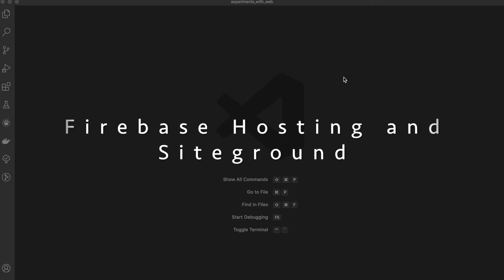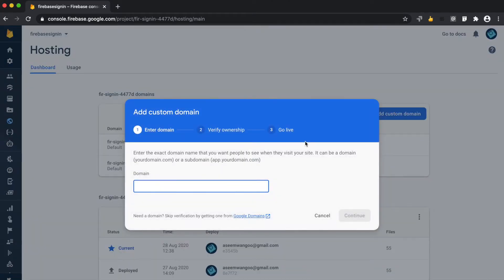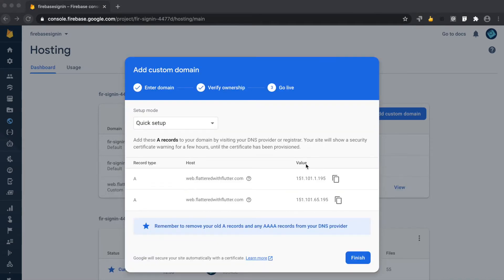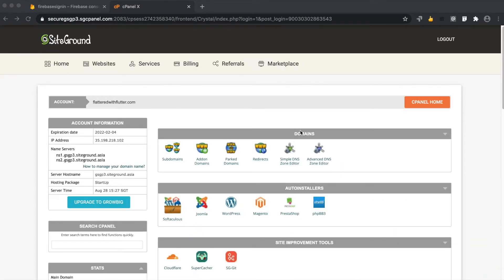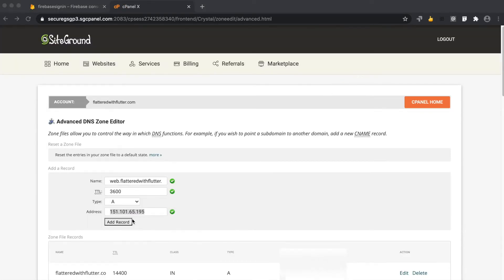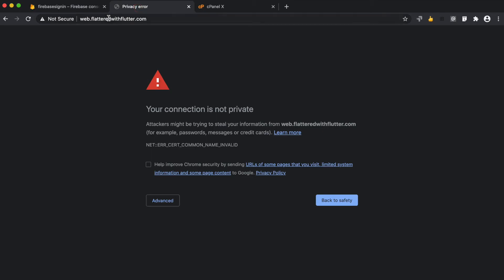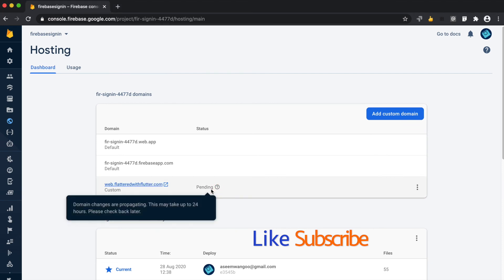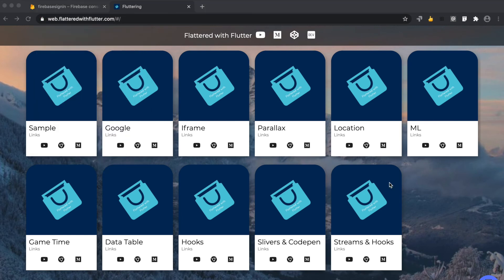Firebase Hosting and Siteground | Using Siteground in Firebase Hosting@aseemwangoo#firebase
This video shows how to use Firebase Hosting and Siteground to deploy a custom domain for Flutter Website.

*Firebase Hosting and Siteground | Using Siteground and Firebase Hosting *
We will cover briefly about
Firebase Hosting
Add Custom Domain with Siteground

Once you are ready to build your website, you can deploy onto Firebase Hosting via firebase deploy.
This command deploys a release to your Firebase project's default Hosting sites:
PROJECT_ID.web.app
PROJECT_ID.firebaseapp.com

Firebase Hosting serves your content over SSL, by default.